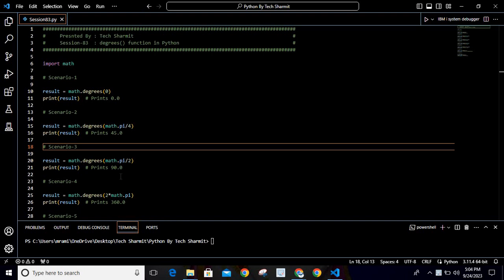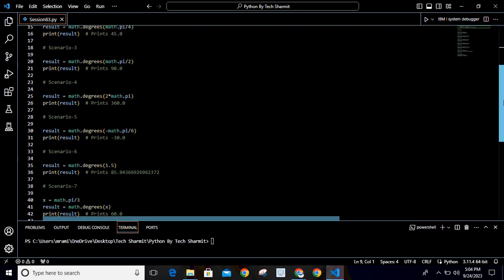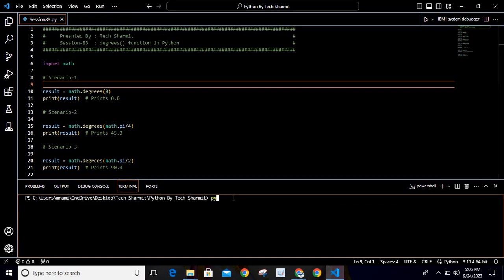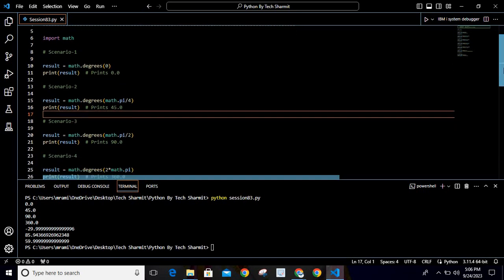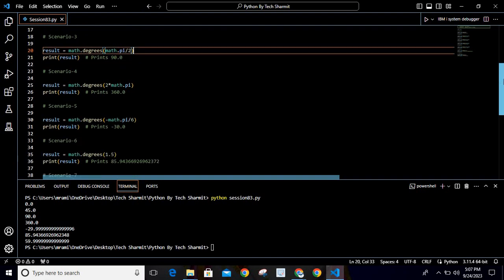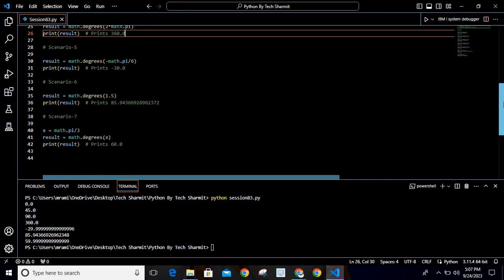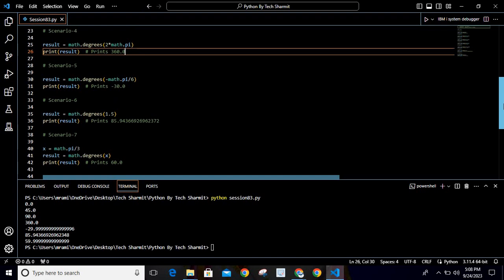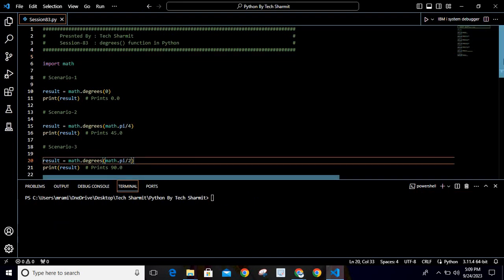degrees() function in Python | methods in python | python for beginner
In this comprehensive tutorial, we'll cover the following key points:

1.degrees() function in python for beginners in english
2.Function in Python for beginners in english.
4.Methods in python in english.
5.python full course in english.